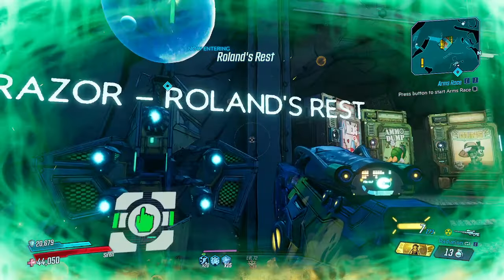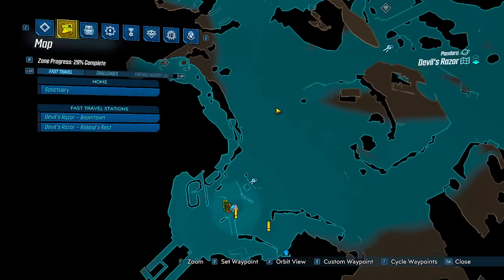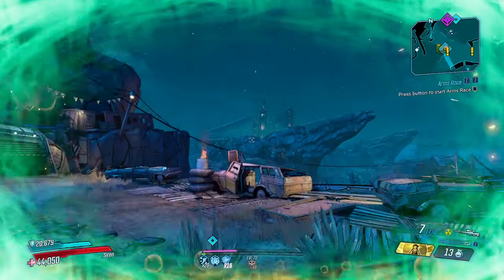Borderlands 3 Maurice's Black Market Vending Machine Location for August 1st 2024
Pretty good, time to start putting the year in the title